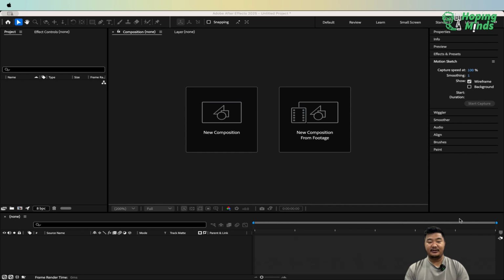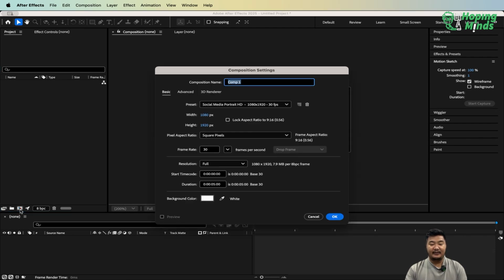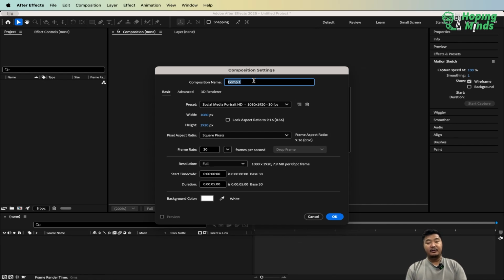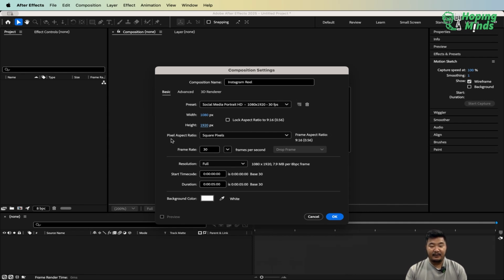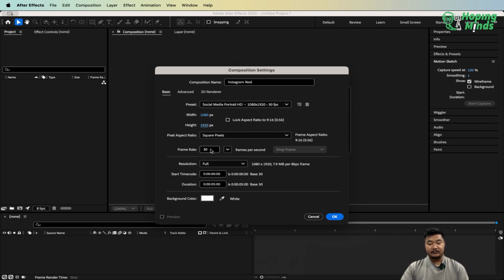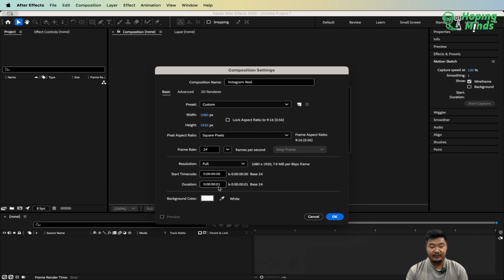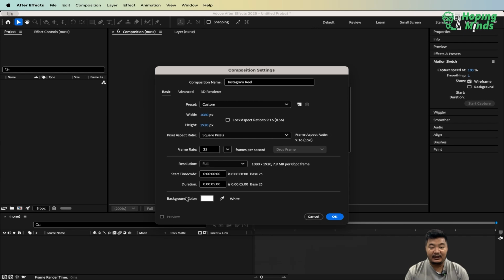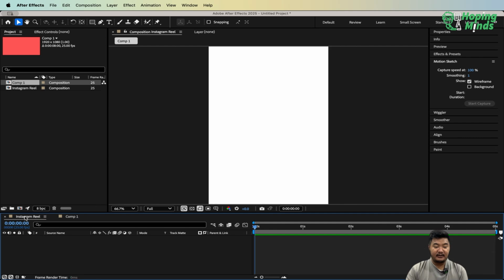2.2 Introduction to Composition Settings